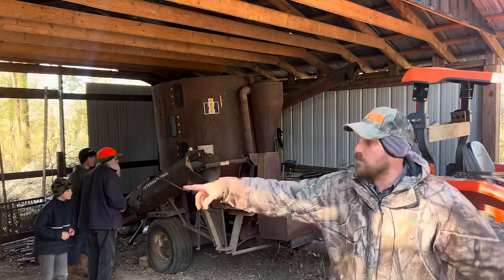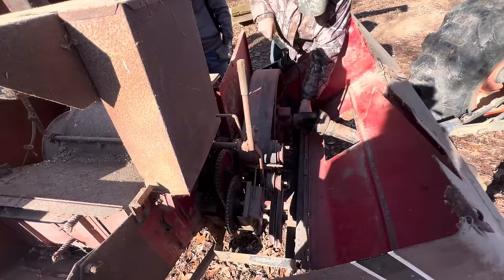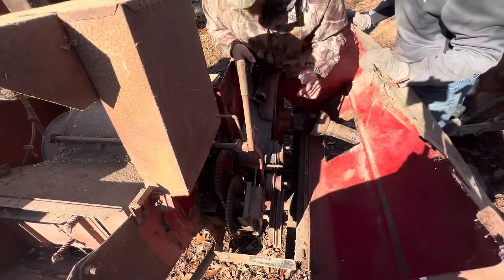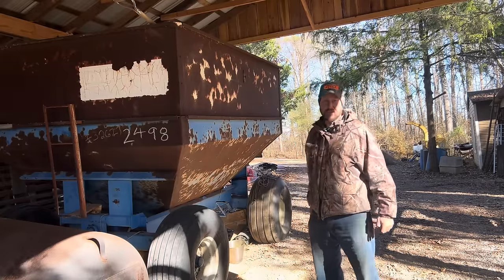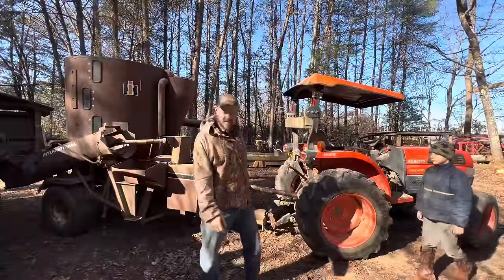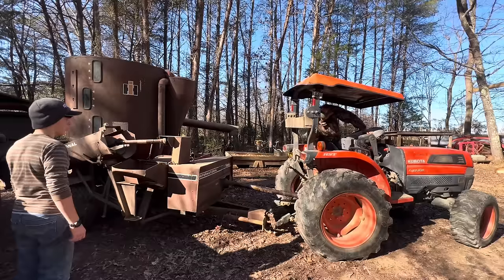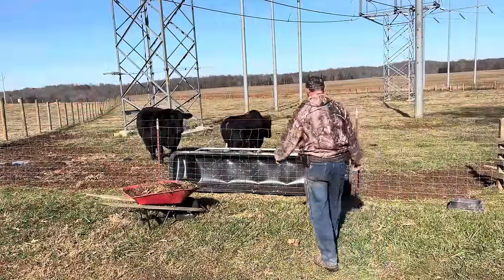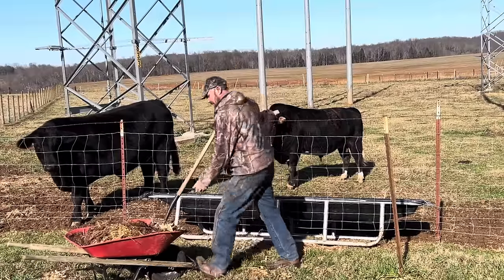Using the old hammer mill to make BEEF!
We’ve had this mill for several years and we haven’t used it nearly enough……. And that’s not good!

 / mcgiehomesteadadv...